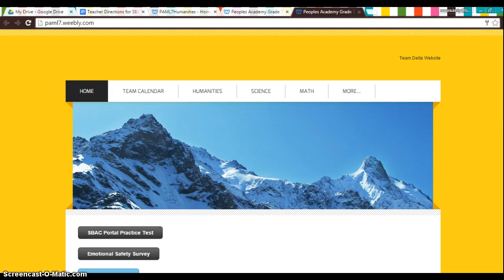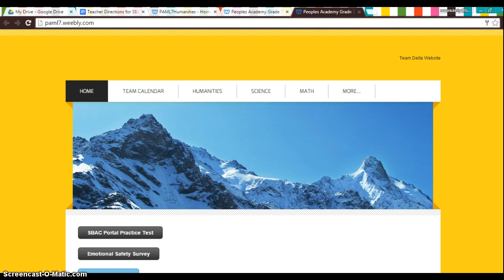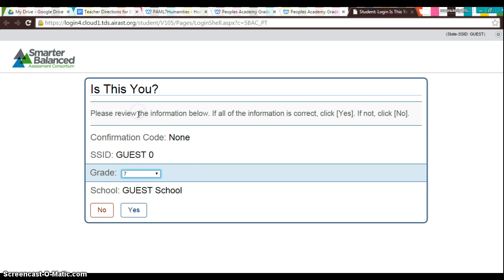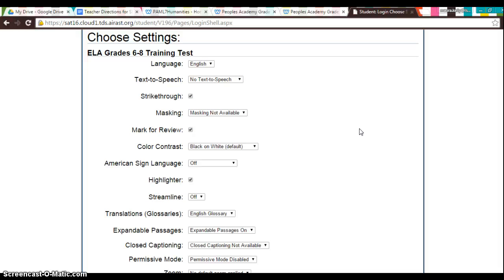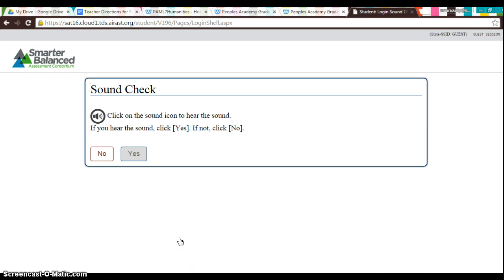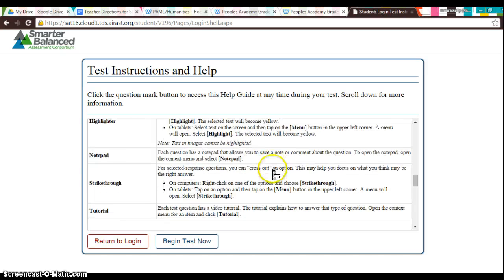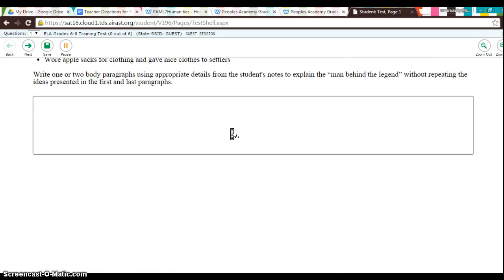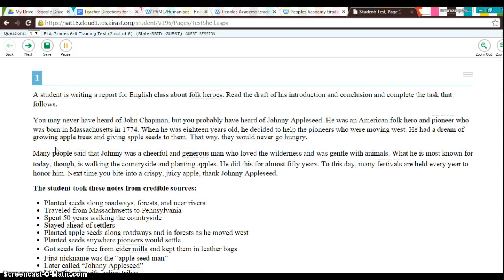SBAC Training Test How To